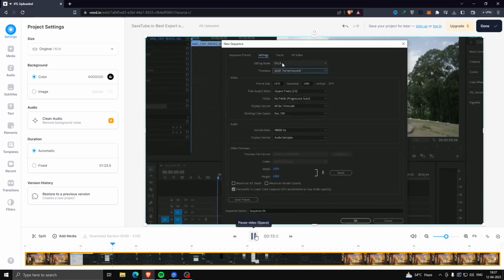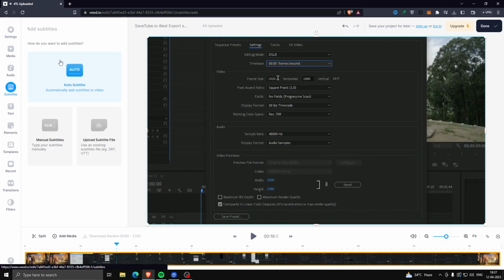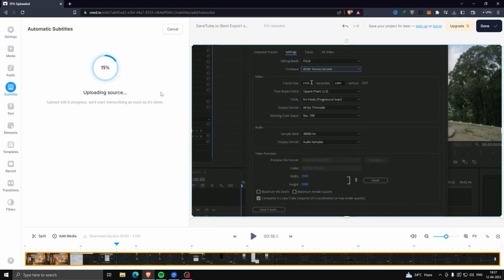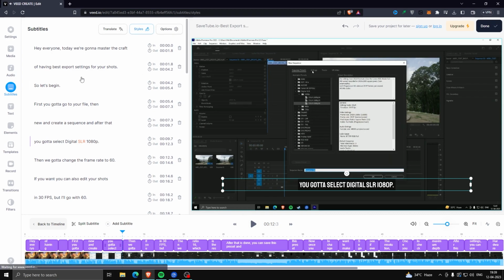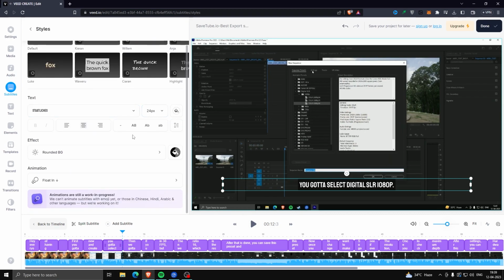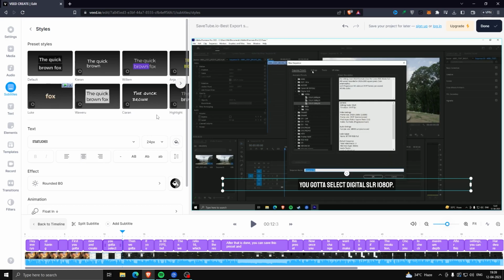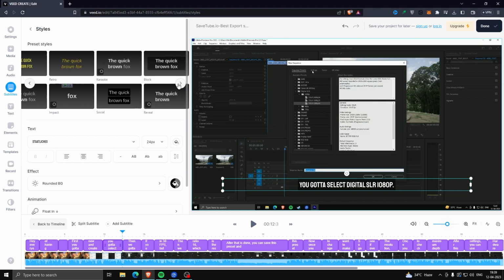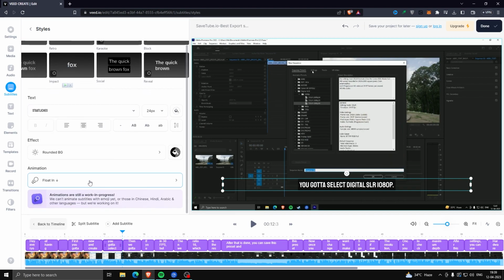How to create free Unlimited Captions/Subtitles for Youtube using AI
How to Create Free Animated videos with AI | AI Animation tutorial

Hey everyone, Today I will show you how step-by-step tutorial on how you can create free subtitles using the help of AI.